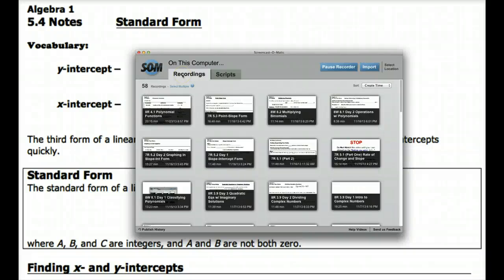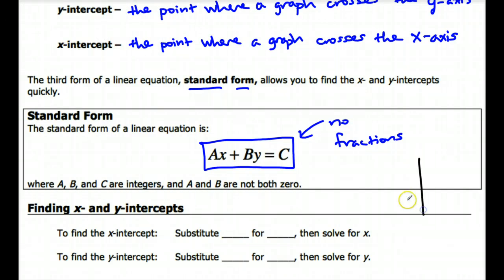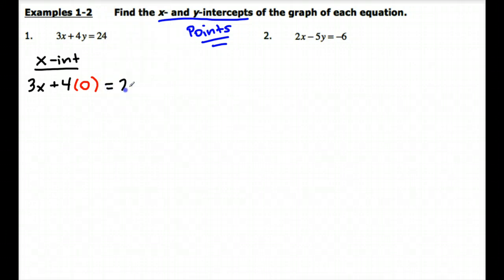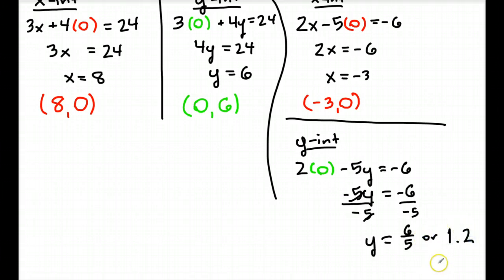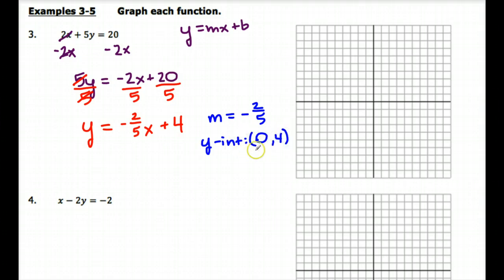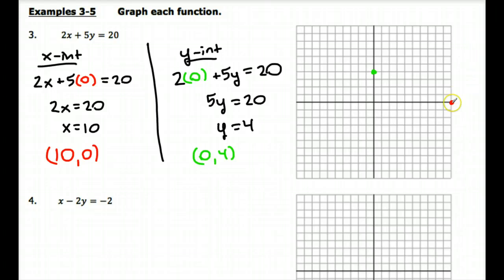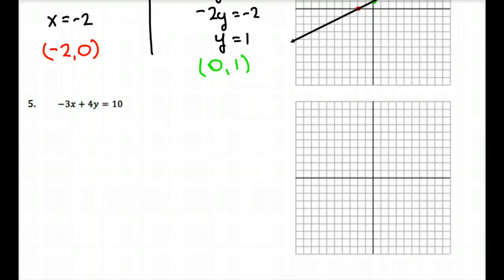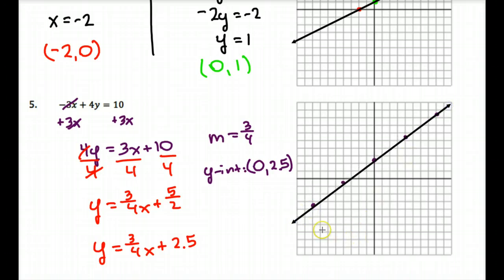3.1 Standard Form